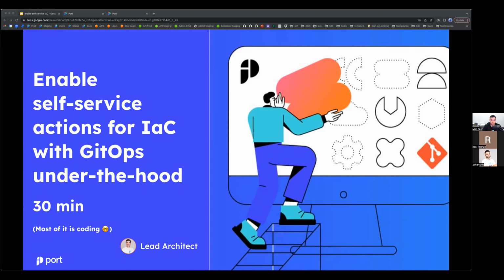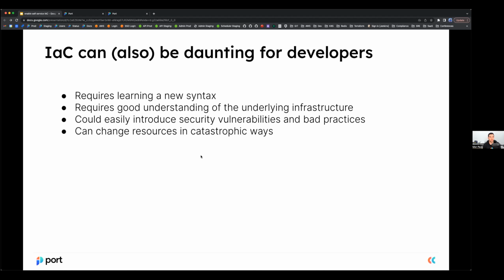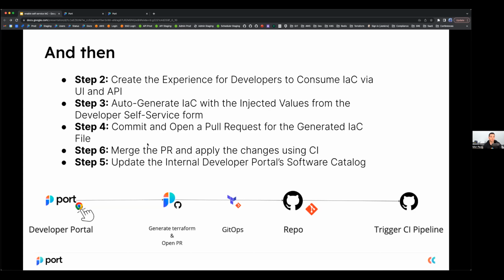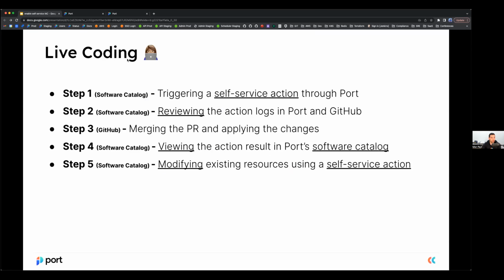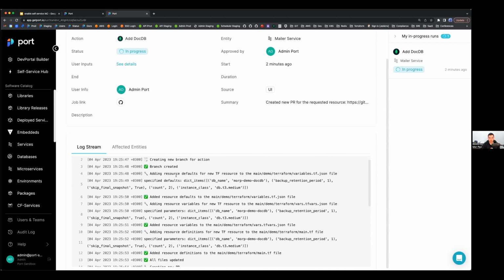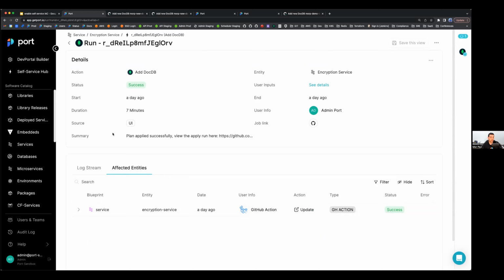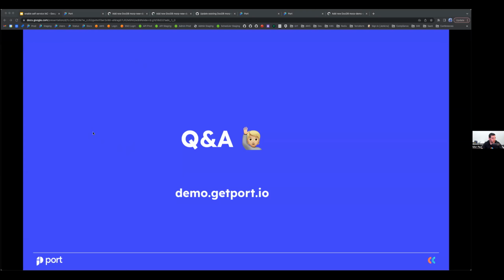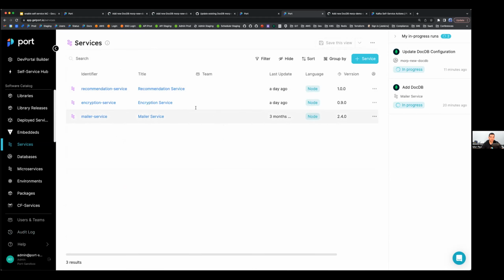Enable self-service actions for IaC with GitOps under-the-hood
Join us for a live coding session to demonstrate how to enable IaC developer self-service, with GitOps under the hood. This session covers setting up the developer self-service UI, using the Github app and Terraform under the hood and how it all gets reflected in the software catalog.

▬▬▬▬▬🚢Additional Information🚢▬▬▬▬▬
➡Data model considerations for IaC software catalog
➡Best practices in creating self-service actions
➡Driving standards with scorecards for IaC